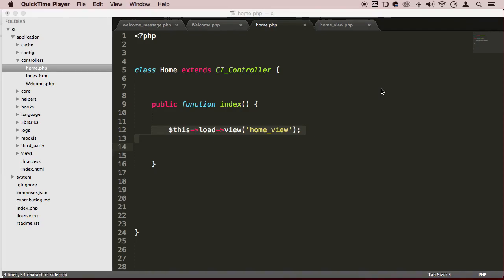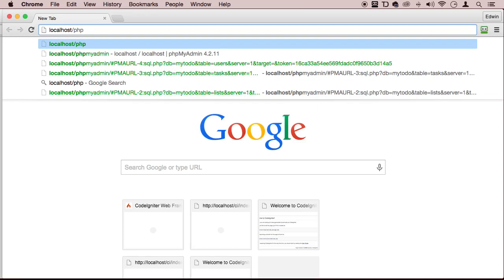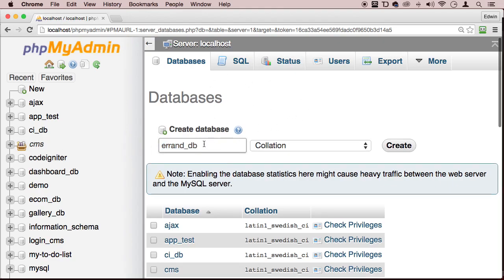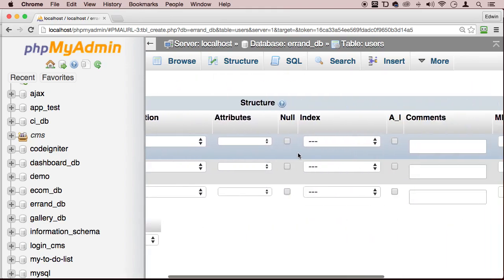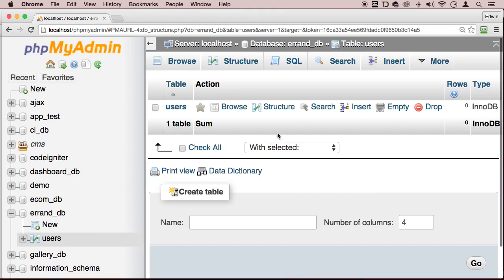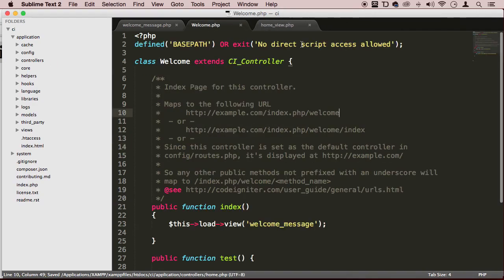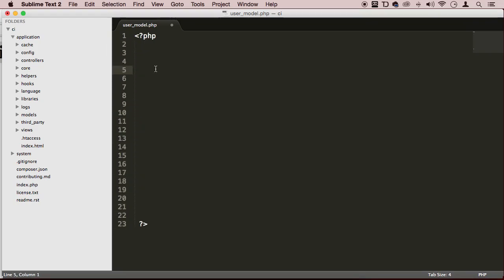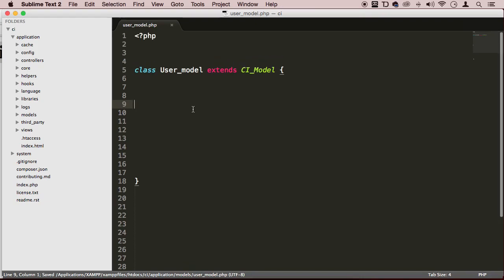CodeIgniter Basics 008 Creating a model and a database